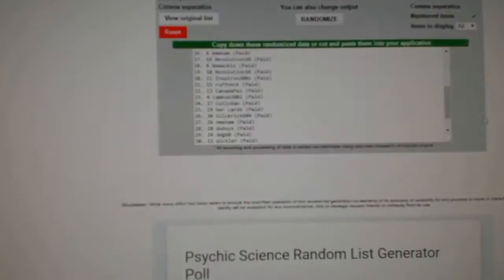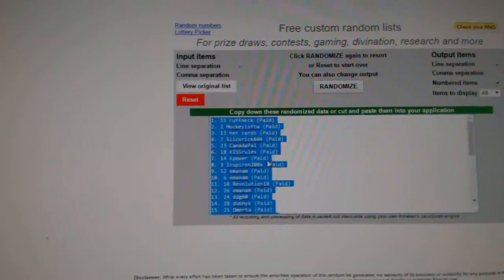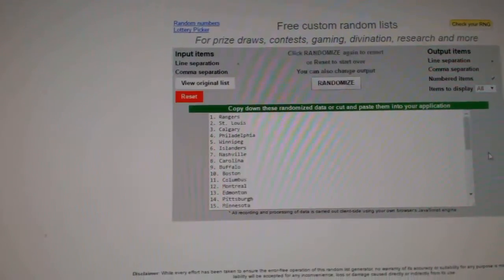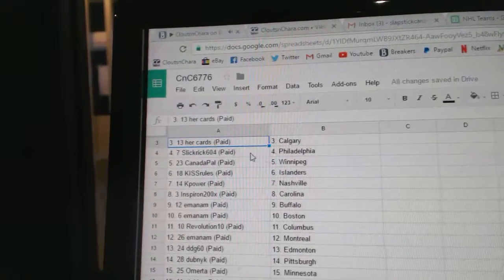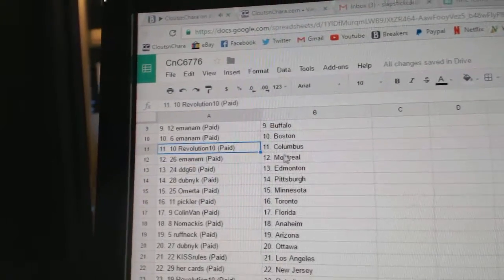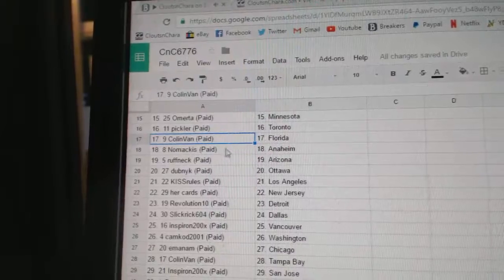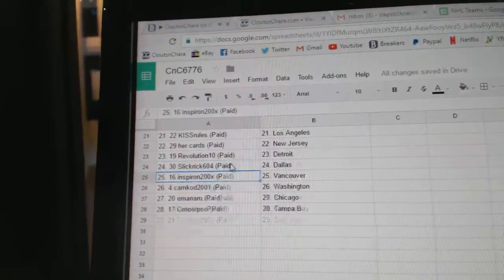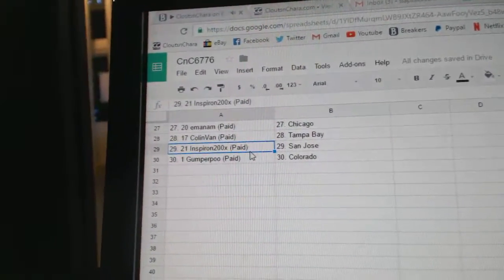Team Randoms - C&C GB #6776